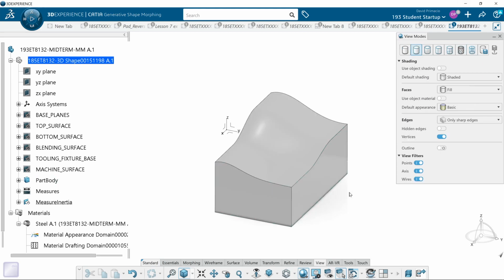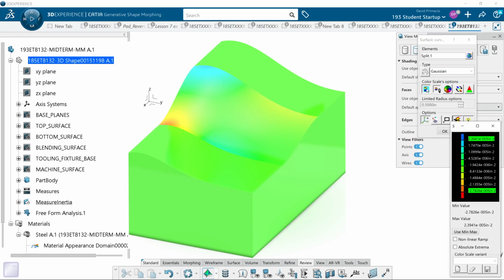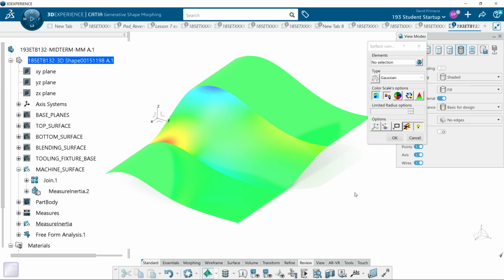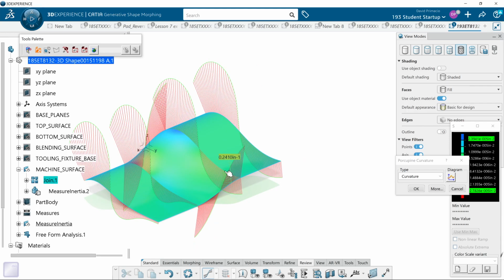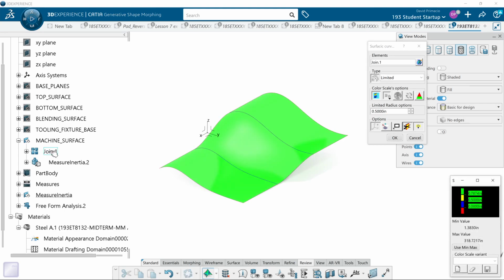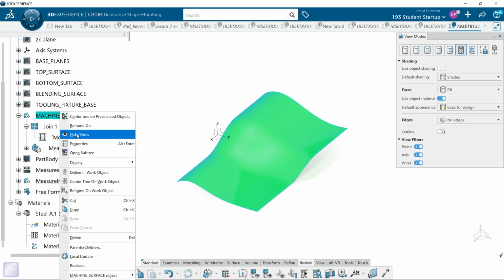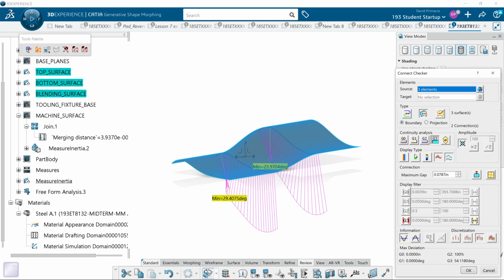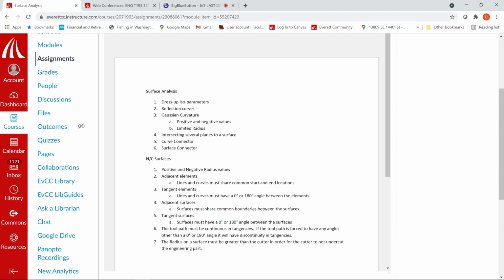Surface Analysis Demo 1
Demo: Surface Analysis Demo 1